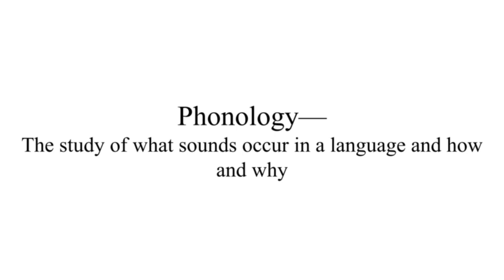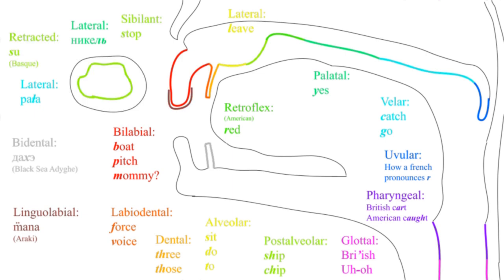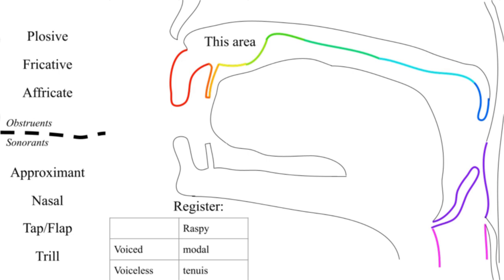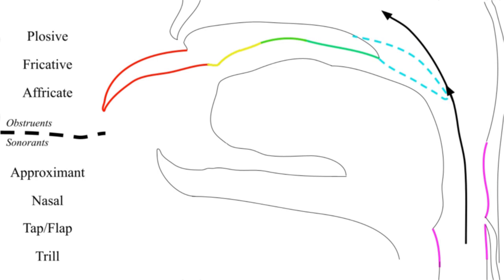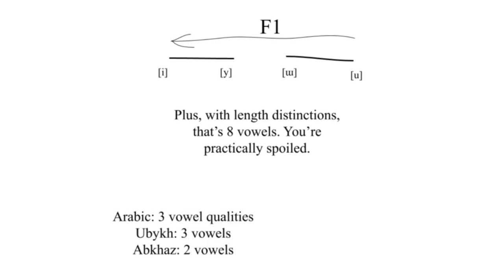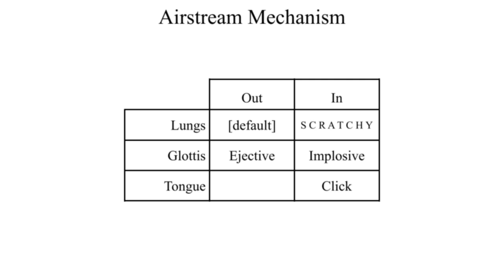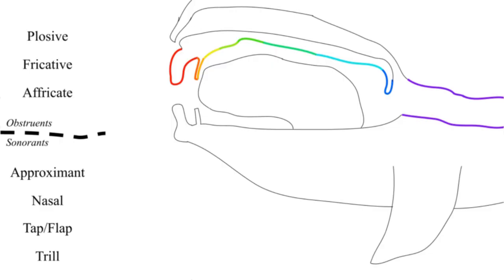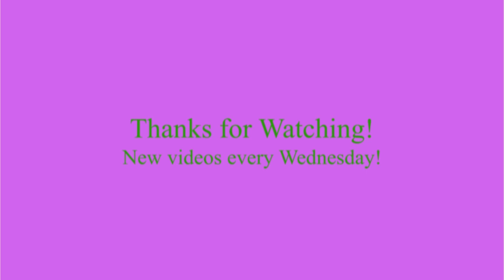The IPA for other Vertebrates.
I was inspired by a series EtymologyNerd ran early on his channel—he would take an animal, and make a constructed language, attempting to mimic the sound animals use to communicate. But I always wondered—what would animals actually sound like, using the human system of places of articulation? So, what's up?

0:00 Introduction
0:33 Humans
2:42 Chimpanzee
3:53 Bear
4:33 Bird
6:36 Lizard
8:30 Frog
10:37 Dolphin
11:50 Trout